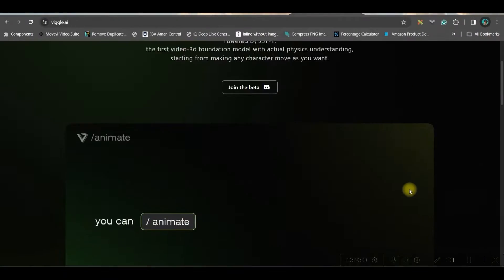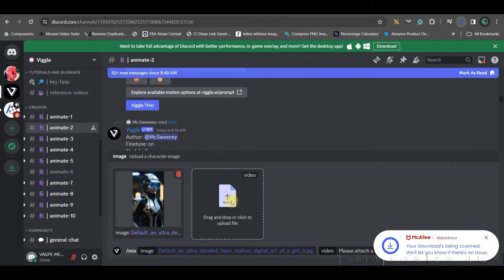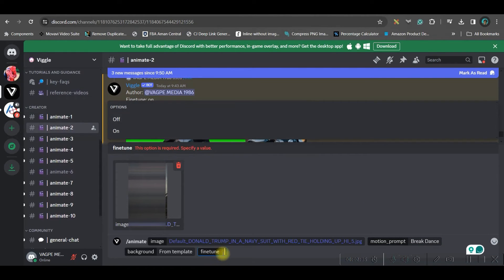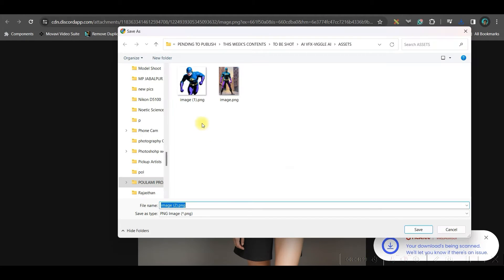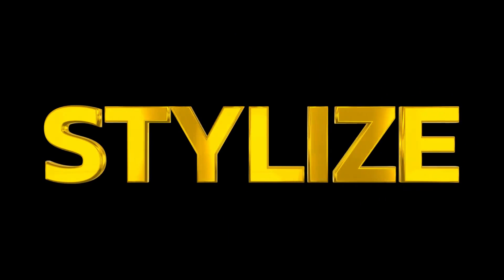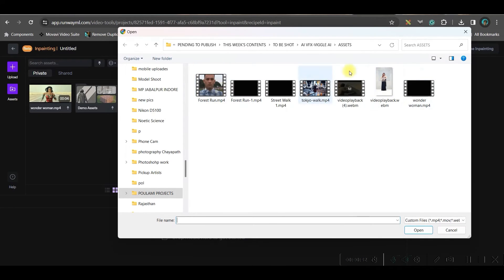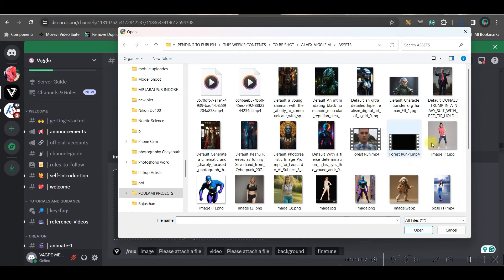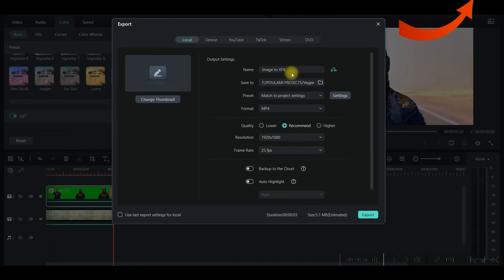This FREE Ai Changed The VFX Forever | Viggle Ai Tutorial: 2024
🎬 Dive into the future of filmmaking with Viggle AI's free tool! Using Animate Anyone technology, it turns still images into dynamic actions. Learn how to create mind-blowing AI VFX—transforming characters into aliens and more! 🚀

Click the Facebook link below to get notifications and communicate with me:
For Video Editing:

-Poulami